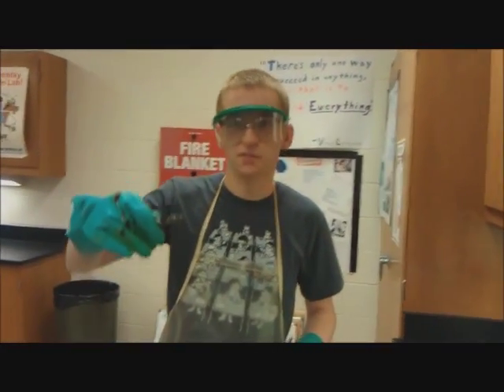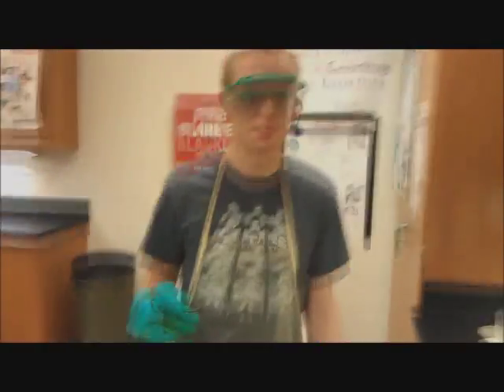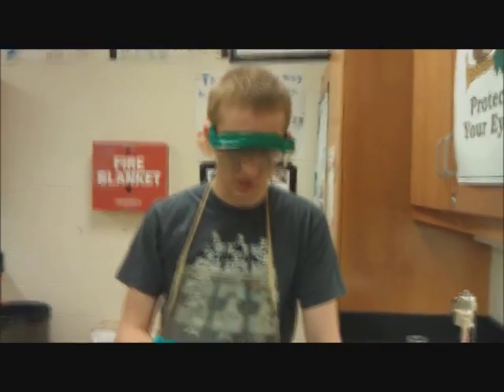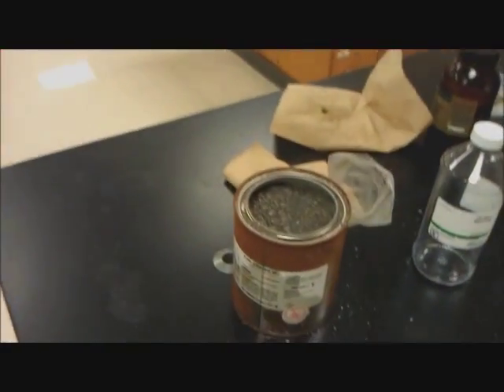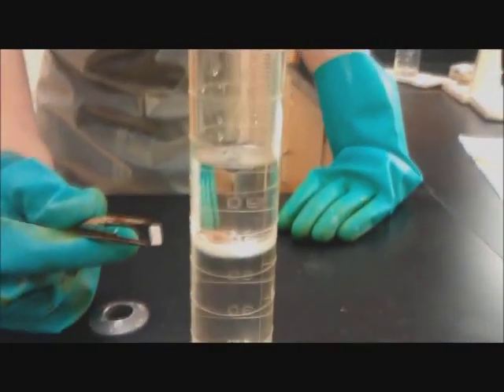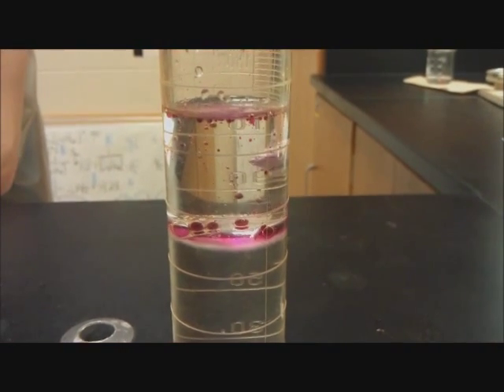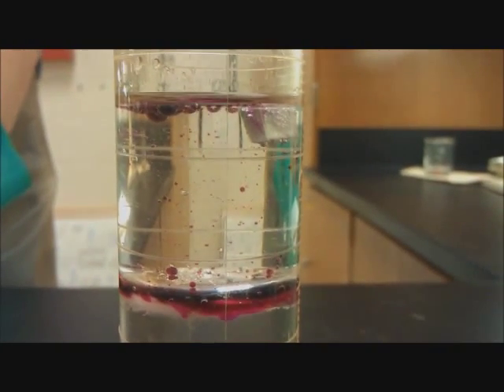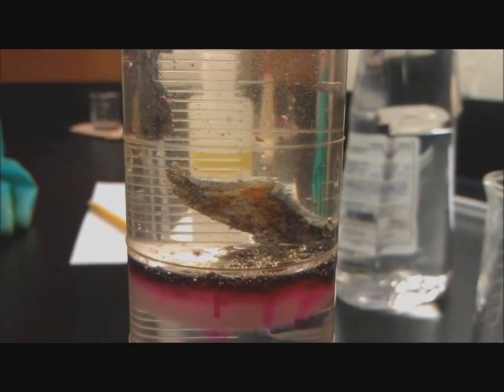Sodium and Potassium Metal in Oil and Water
Here we have an experiment conducted by Michael and Brandon, in which Potassium and Sodium metal are sequentially dropped into a vat of mineral oil and water. As you will see, as soon as the highly-combustible metal touches the lower water layer, it releases a gas (hydrogen) and reacts to form a base (potassium and sodium hydroxide, respectively), as indicated by the indicator. Warning: Sodium and Potassium metal are highly reactive with water, and will combust if treated improperly or without trained supervision.